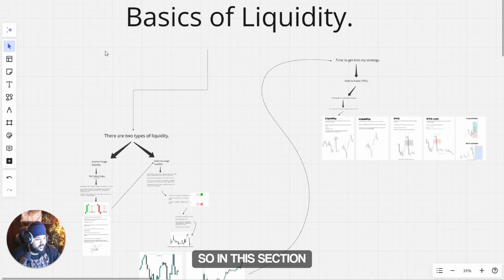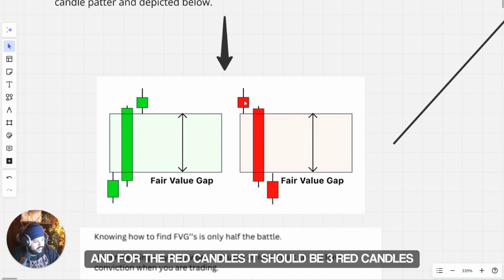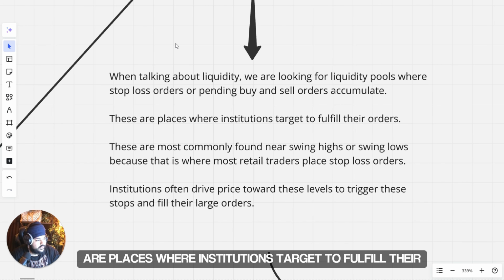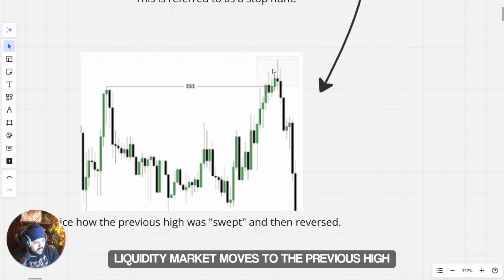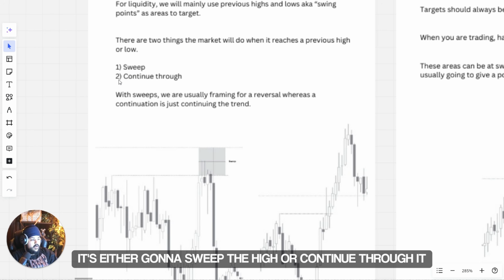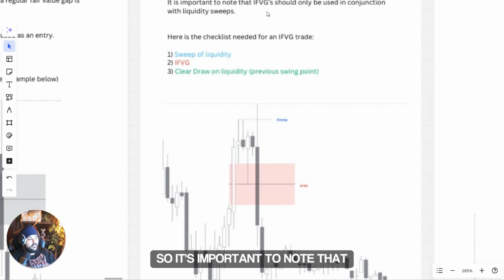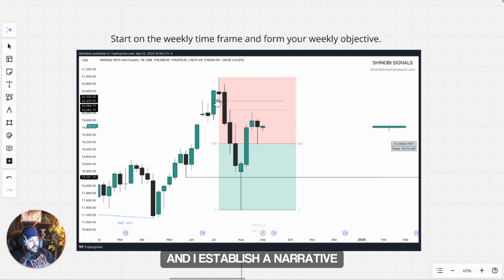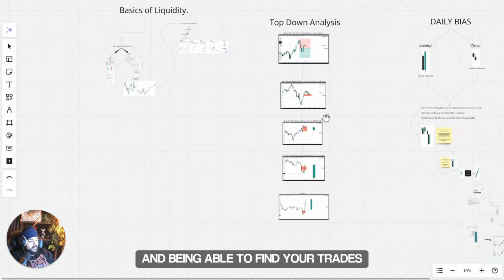I Struggled Trading ICT Until I Learned This One Concept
Until I learned this one ICT trading strategy, I was lost. ICT trading is not easy especially if you don't understand the basics.

ICT trading concepts have completely changed the way I trade. If you've been struggling with becoming a profitable trader and none of the content you see makes sense to you, this video is for you. This video serves as a complete guide to day trade. Smart money concepts are extremely important to learn especially if you're someone looking to become a full-time trader.